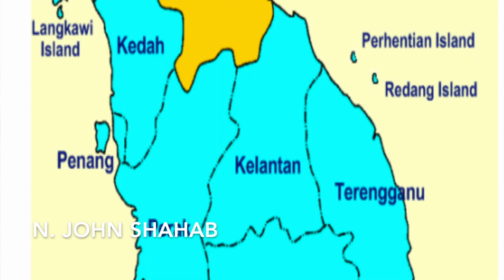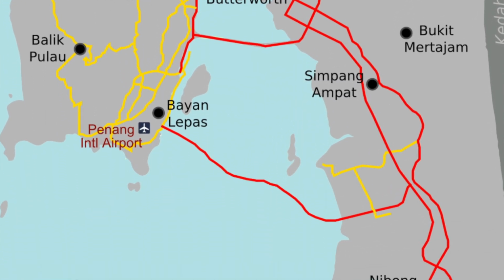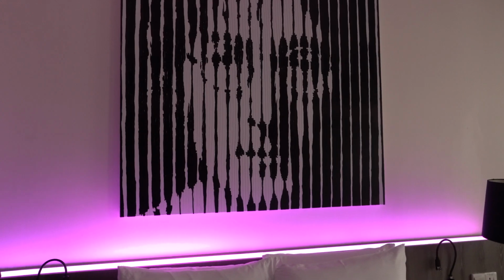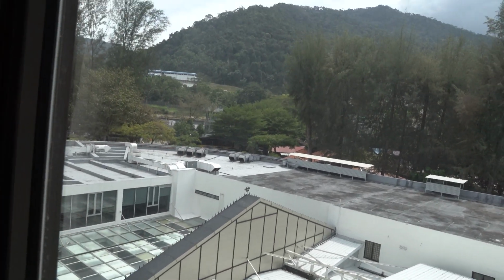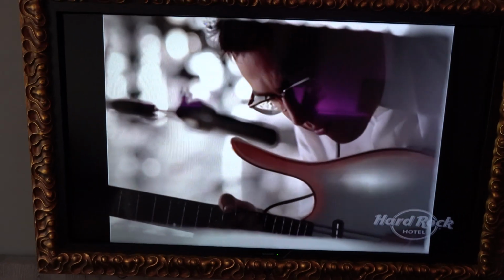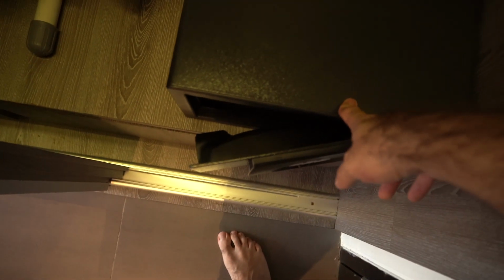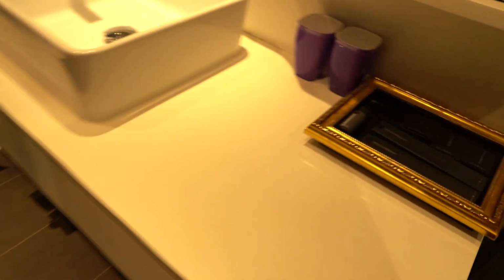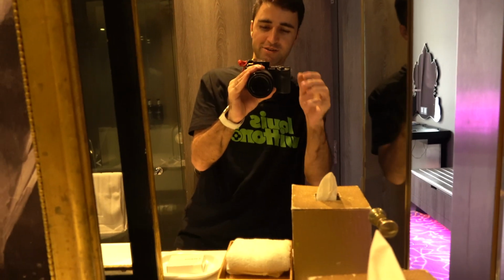HARD ROCK Hotel & Resort Penang, Hotel with Private Beach in Batu Ferringhi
Hard Rock Hotel Penang was open in September 19, 2009. Being the first Hard Rock Hotel in Malaysia, Hard Rock Hotel Penang is a resort situated along the beaches of Batu Ferringhi, Penang.

Hard Rock Hotel Penang is the first and only Hard Rock Hotel in Penang and Malaysia. The hotel is music themed and filled with paraphernalia’s of famous music artists in the past. It is also located at the famous beach of Batu Ferringhi.

This sounds like a marvelous plan to everyone, thus it turns Batu Ferringhi, a location that is well-known for its long-stretched sandy beaches along a winding road into a touristy spot in Penang. On top of that, people aren’t only seeking a chill joy for themselves but an exciting rock music night out as well. With that being said, Hard Rock Hotel Penang makes itself the only stunning location as it possesses the beauty of these two characteristics in its business nature.
Ranging from the top-notch hospitality services to a set of facilities such as suites, dining areas, kids club, gymnasium, swimming pool, and event halls, Hard Rock Hotel Penang provides more than just these amenities. Thus, it has won its worldly recognition and its name has become famous among people. Today, we’re going to uncover some of their outstanding features which have accelerated their popularity for a long time.